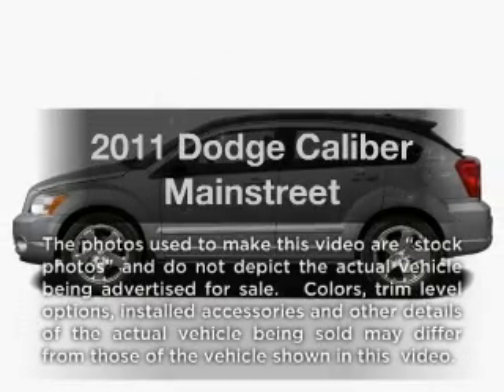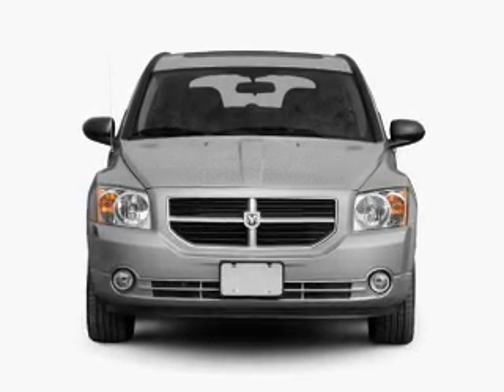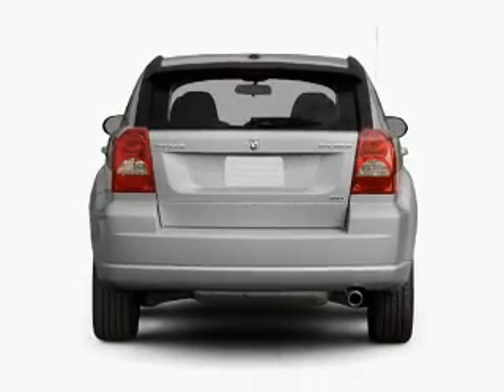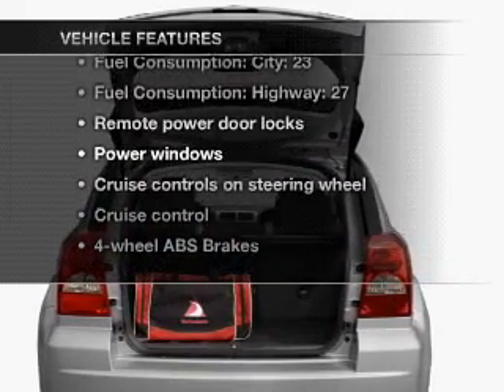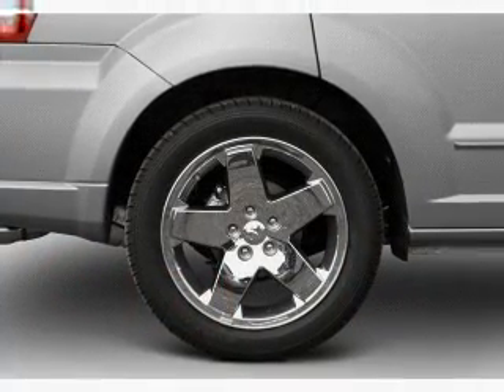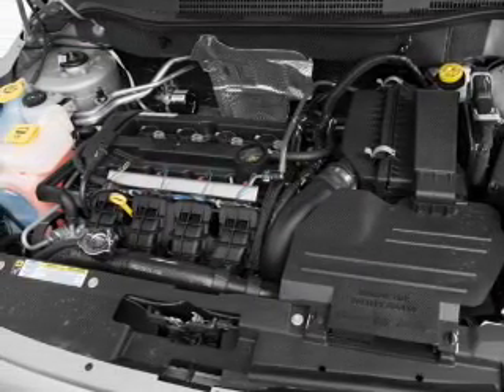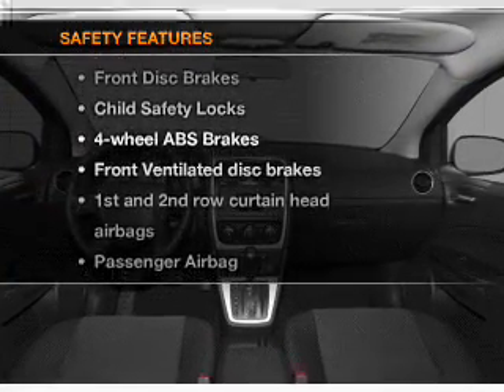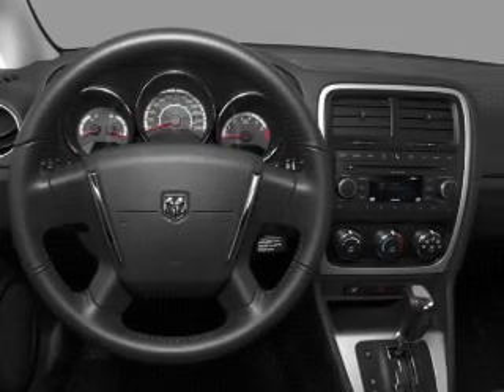2011 Dodge Caliber - St. Charles IL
Year: 2011
Make: Dodge
Model: Caliber
Trim: Mainstreet
Engine: 2.0 liter inline 4 cylinder 16 valve
Transmission: Automatic CVT
Color: Bright Silver Metallic
Mileage:
Address:
1611 East Main St.